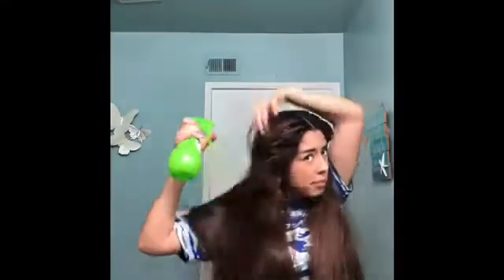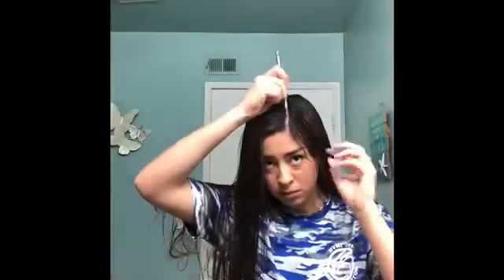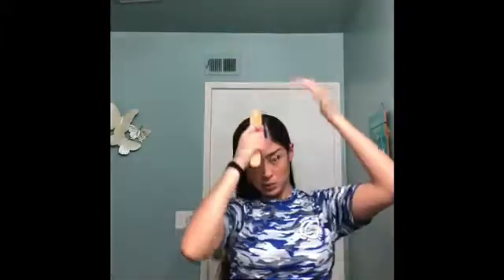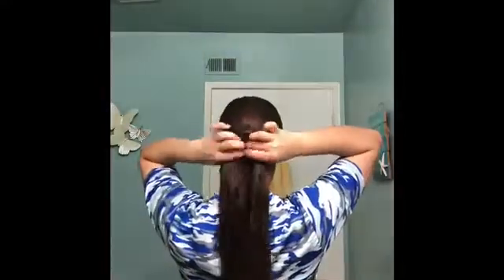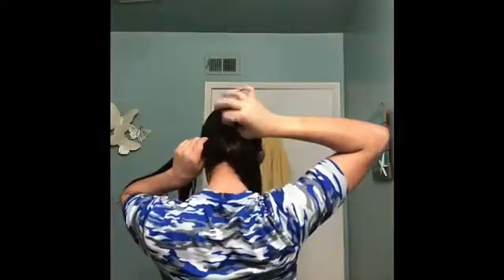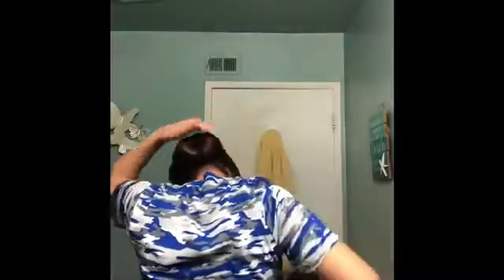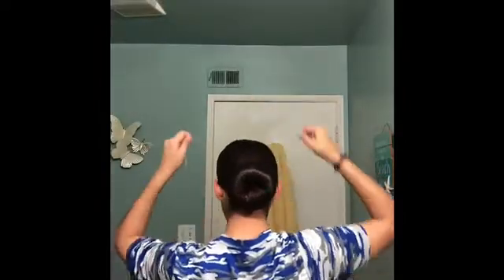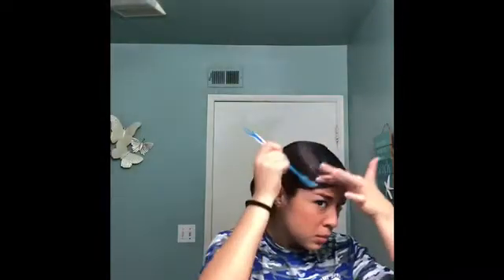How to: Hair Regulation style for female cadets (Long Hair)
This video describes how to style your hair into a bun in accordance with NVMI rules. This is only one way, there are many ways and many hair lengths and styles. We encourage all cadets to research military style hair tutorials that fit your hair length and style.

North Valley Military Institute is a Free Public Charter School serving students in grade 6-12 in the greater Los Angeles, Ca area. For more information regarding our school or enrollment of your child